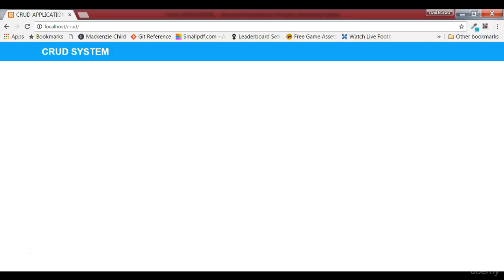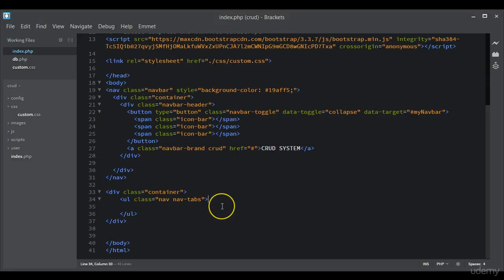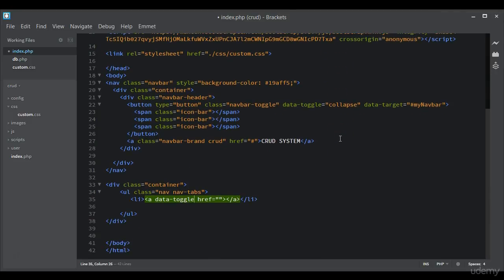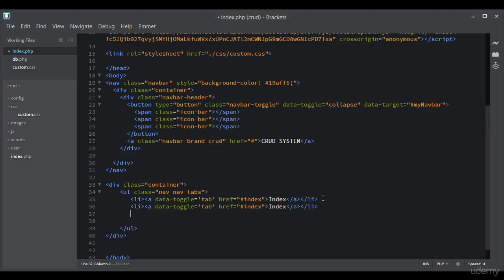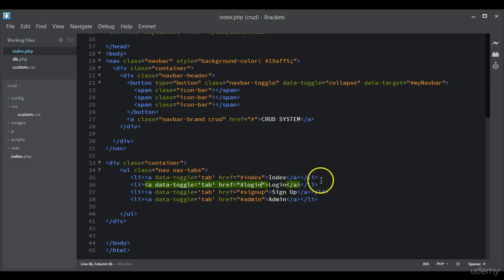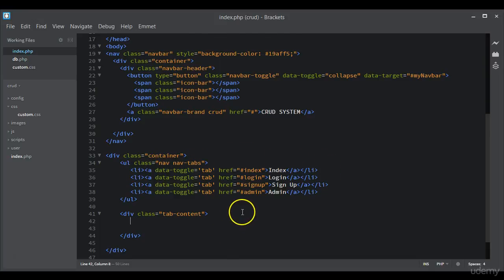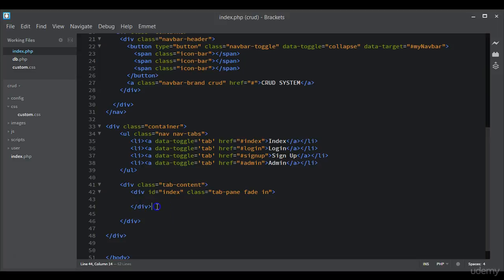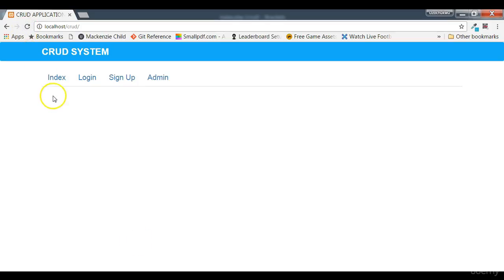992114 010 Using Bootstrap Tabs on Index Page